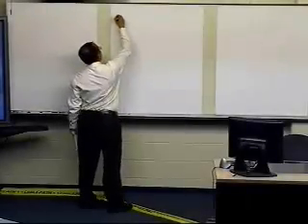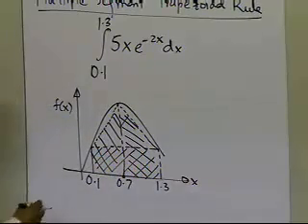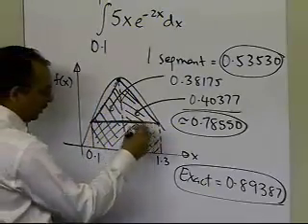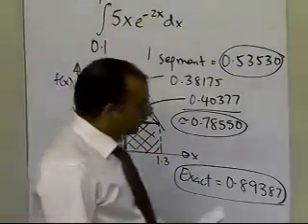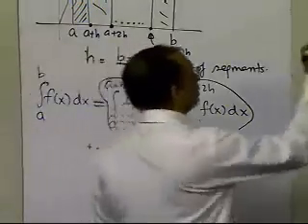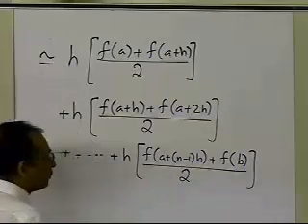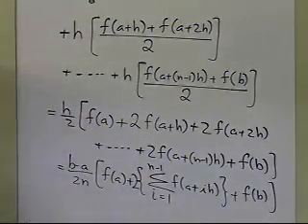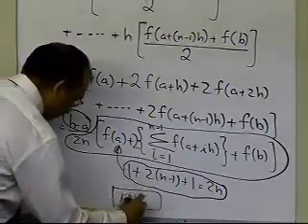Multiple Segment Trapezoidal Rule: Motivation and Derivation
Learn the motivation behind and how the multiple segment trapezoidal rule of integration is derived. For more videos and resources on this topic, please